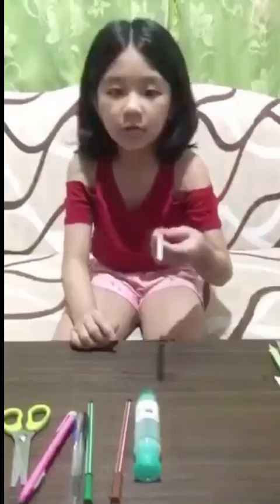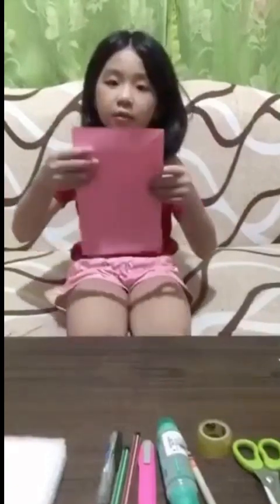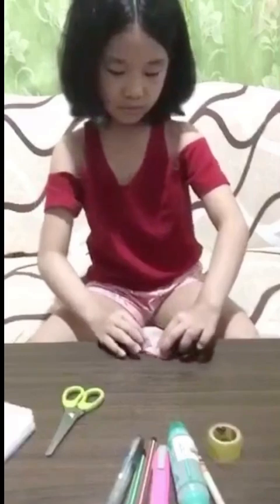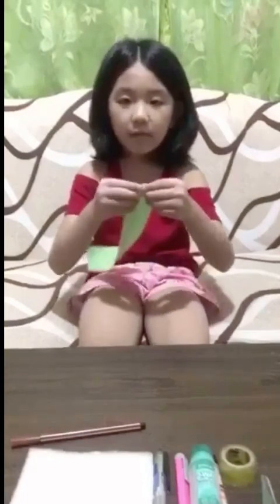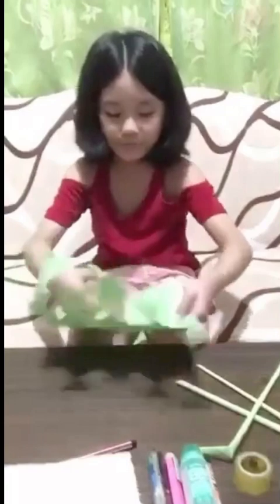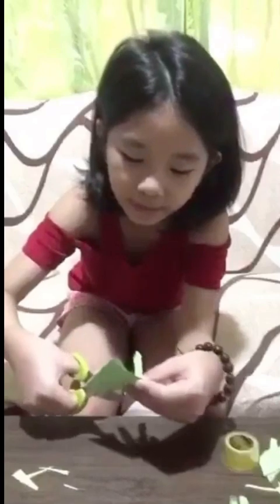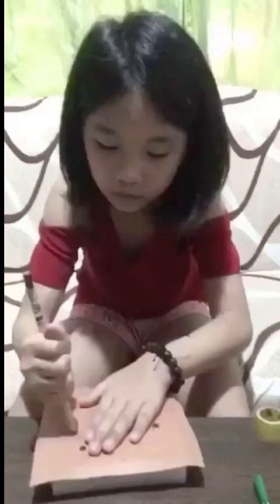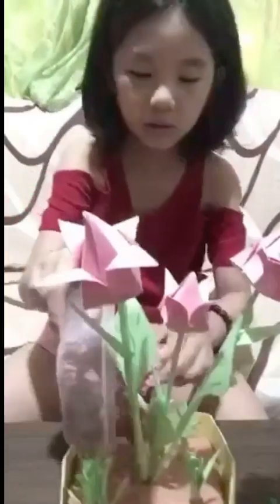How to make Paper Flower/DIY flower craft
👉👉Today we are presenting "How to make Paper Flower/DIY flower craft" for you.

👉👉 Which video do you like most? Please let us know in the chatbox. We will definitely give priority to your choice. Thank you.😊

👉👉Please register and share it with your 🤞🤞 friends!🤞🤞